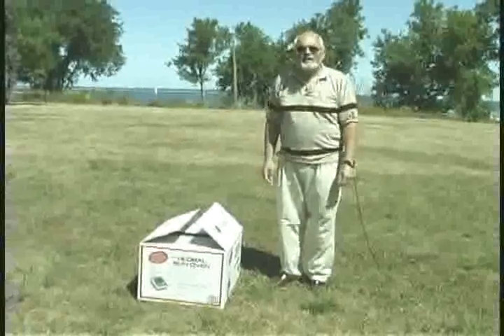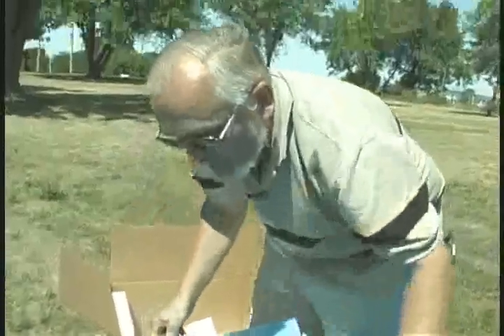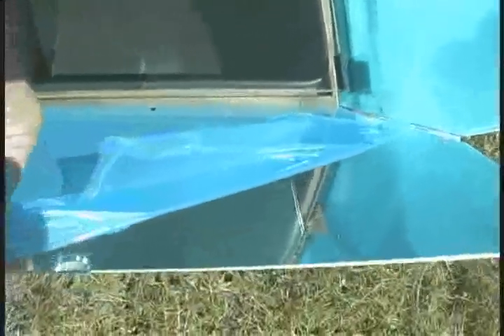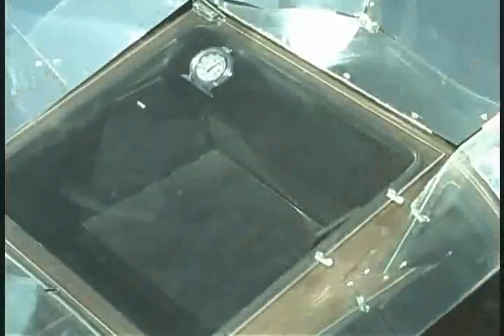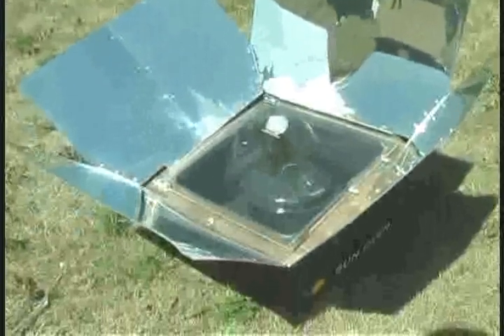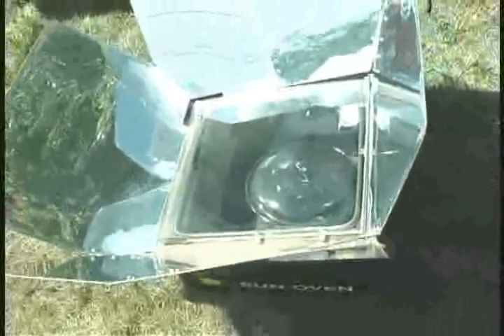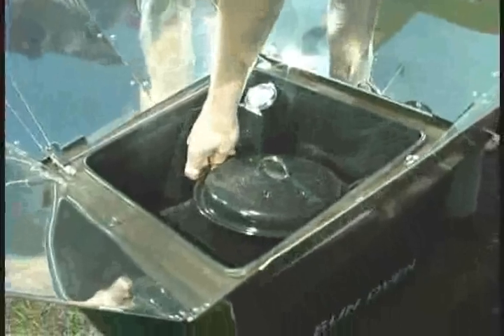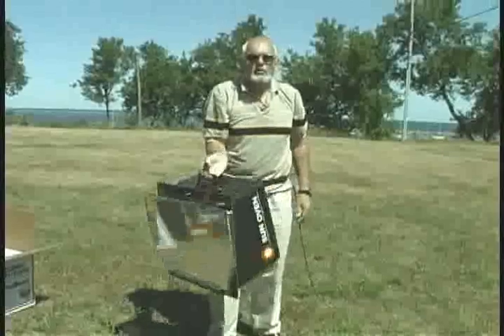Global Sun Oven Installation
How to set up and use the Global Sun Oven. More at solardirect.com